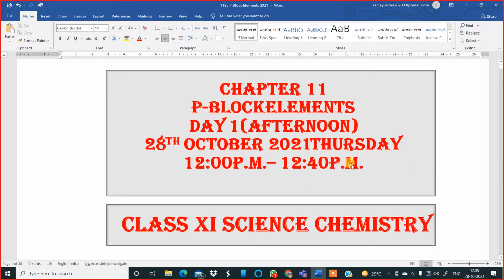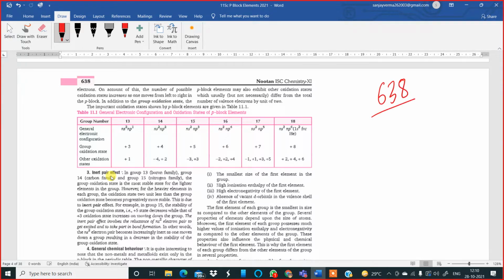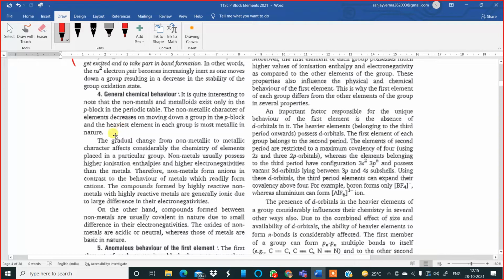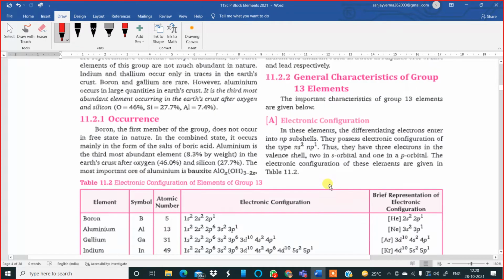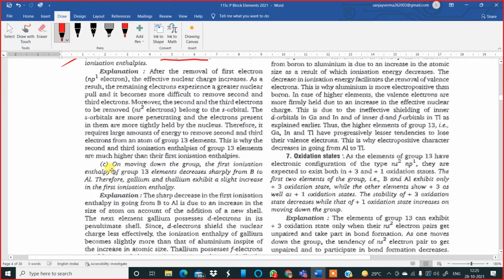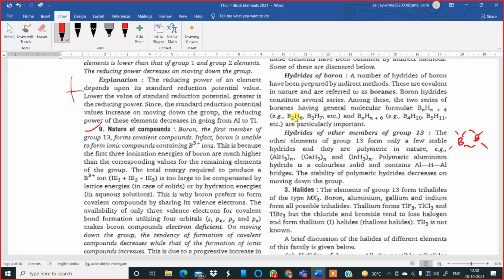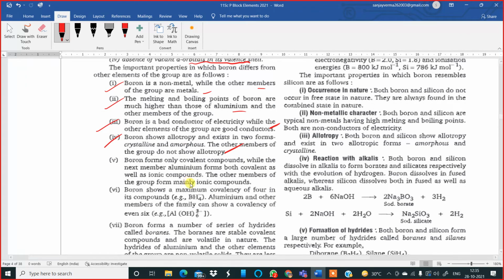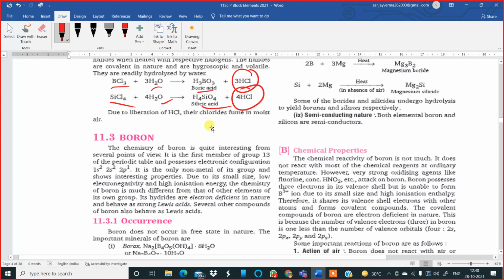11Sc, day 1 Afternoon Class, P Block Elements, 28th October 2021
Some P Block elements